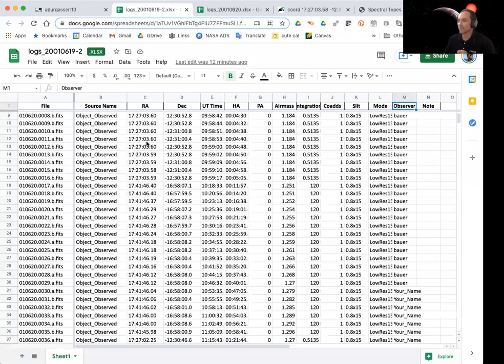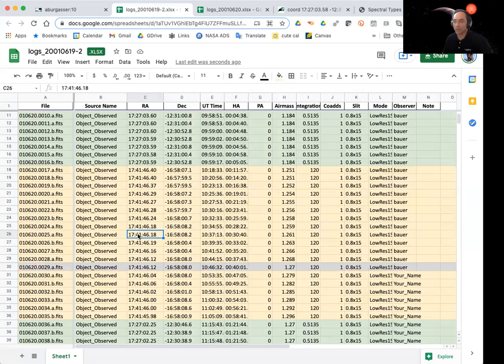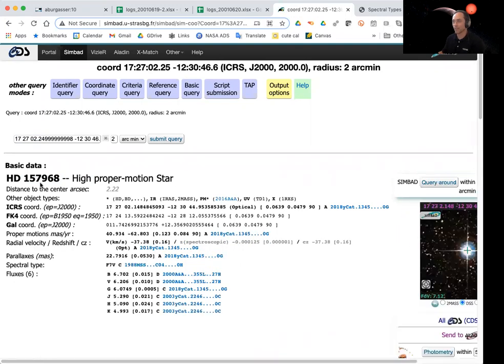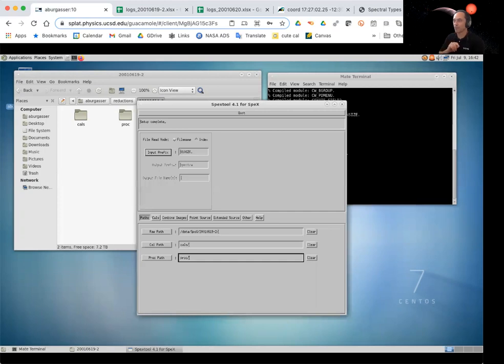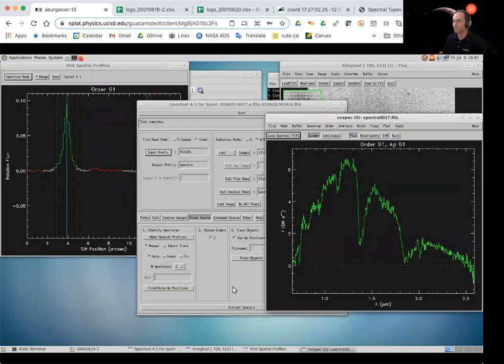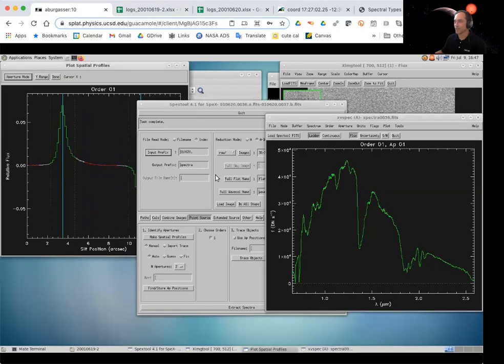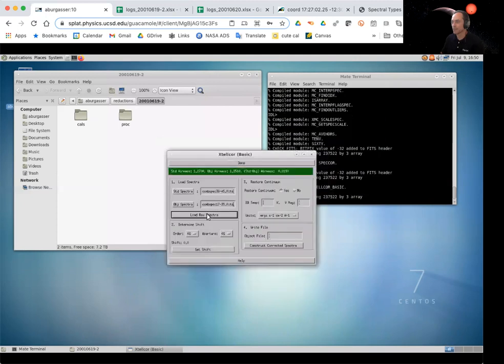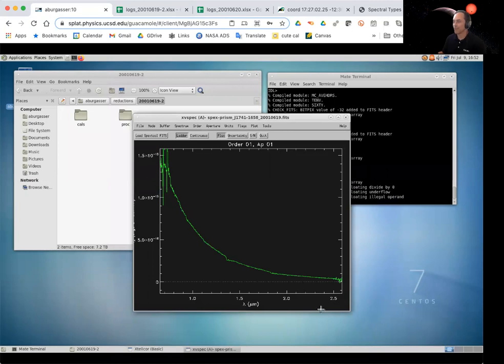SpeX Reduction Tutorial Part 9: Dealing with incomplete log files & other telluric calibrator types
In this video we look at a test case of a non-standard observing set where there are no calibration frames, incomplete log information, and calibrator stars that are not A0 V type. We'll show how you can use SIMBAD to get more information about your sources, "borrow" calibrations from another night, and use xtellcor_basic and star temperature information to do your telluric calibration for a non-A star.